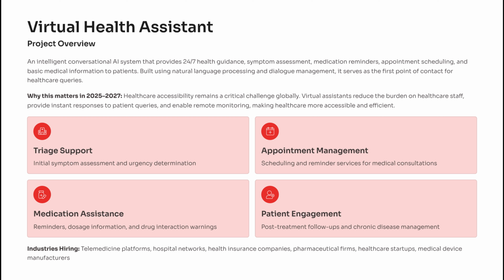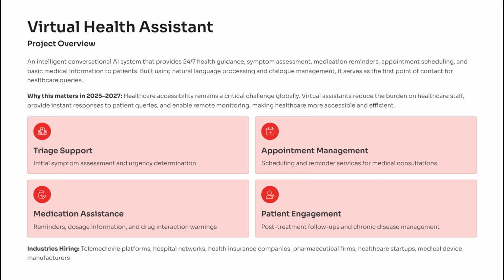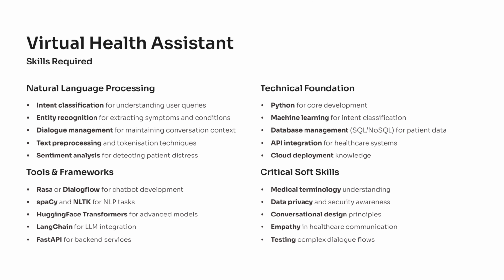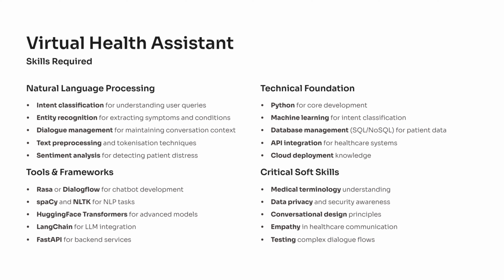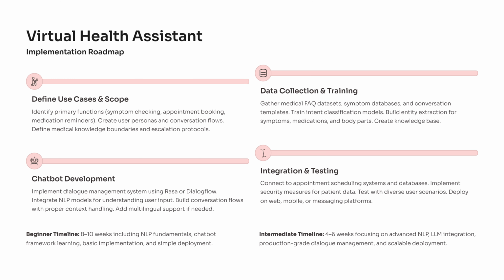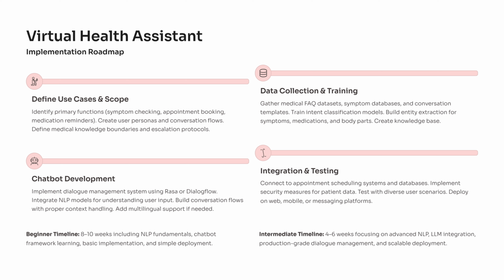AI Virtual Health Assistant Project — Hire-Ready in #2025 #2026 #2027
If you’re an AI, ML, CSE, or Data Science student looking for final-year AI projects, high-value internship work, or a portfolio project that gets you shortlisted in placements, this Virtual Health Assistant project is one of the strongest options for 2025–2027. This system uses NLP, machine learning, intent classification, entity recognition, dialogue management, and cloud deployment to solve real healthcare accessibility challenges. It delivers symptom assessment, appointment booking, medication reminders, and patient engagement, making it a powerful resume project that recruiters instantly recognize.

This video explains the entire project with clarity: project overview, real-world use cases, NLP skills, technical stack, tools like Rasa, Dialogflow, spaCy, HuggingFace, FastAPI, and a complete end-to-end roadmap. You’ll also learn how this project opens roles such as Conversational AI Engineer, Healthcare NLP Specialist, and Chatbot Developer, with salaries ranging from 7–14 LPA for freshers, 16–28 LPA for experienced candidates, and $80K+ in the US.

If you are searching for:
“AI projects for placements 2025”,
“best AI projects for resume”,
“GenAI final year projects”,
“ML internships India”,
this project gives you everything you need — skills, implementation, hiring demand, and salary clarity.

Build this project and get placement-ready in the fastest way possible.